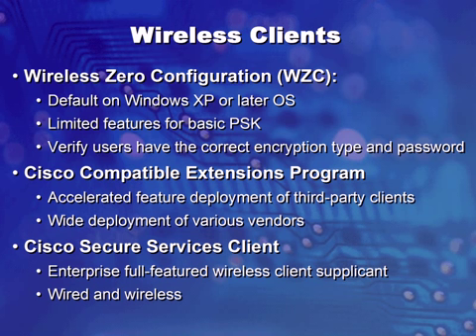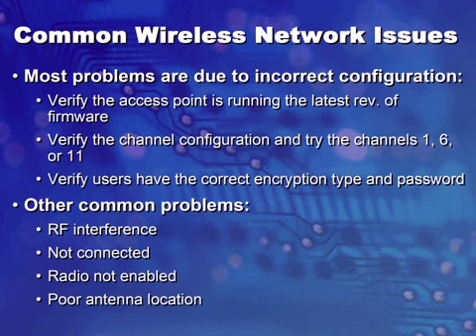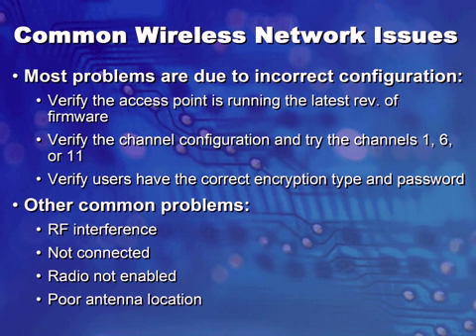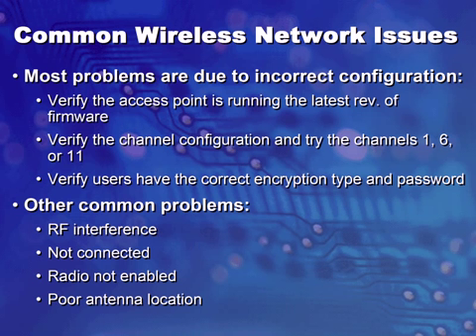ICND 03 04 03f Module3 802 11